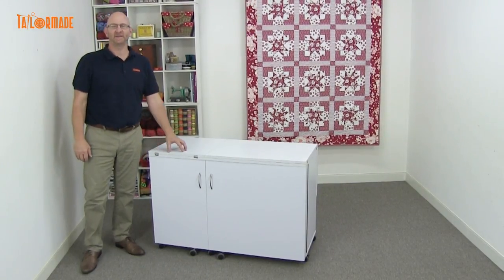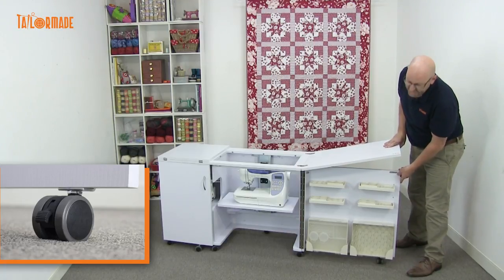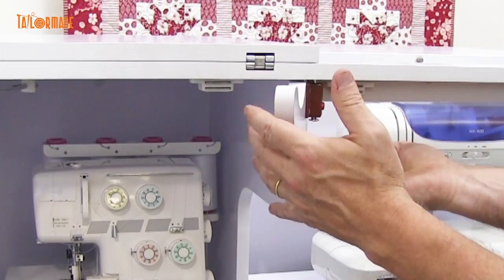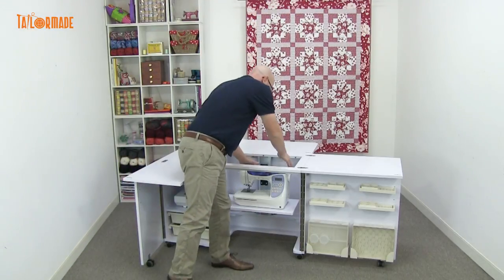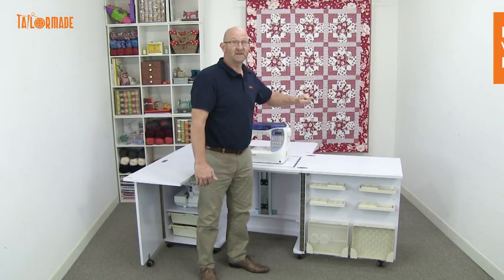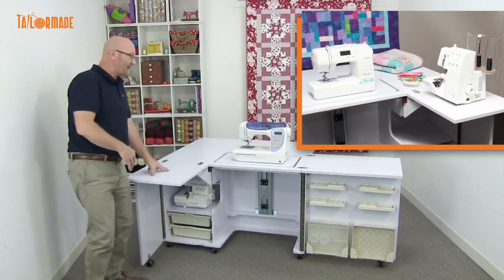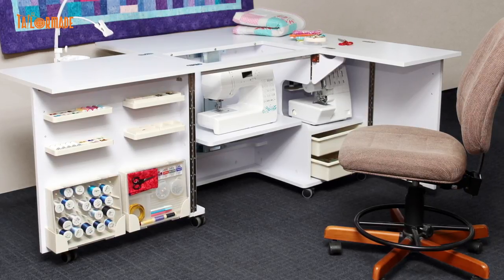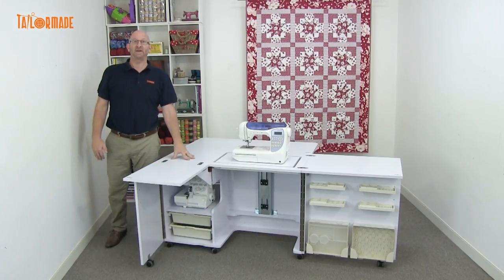Tailormade Eclipse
Our most popular cabinet - featuring a large work surface with specialised storage for notions and tools, the hidden drawers and cupboard can even fit your overlocker.